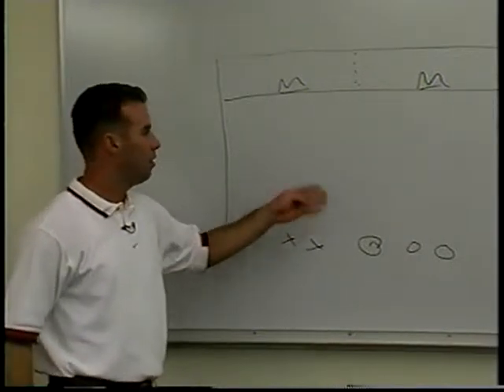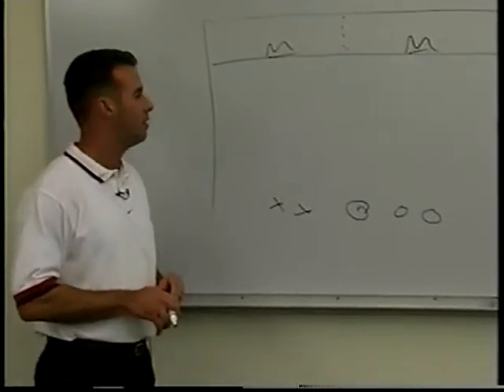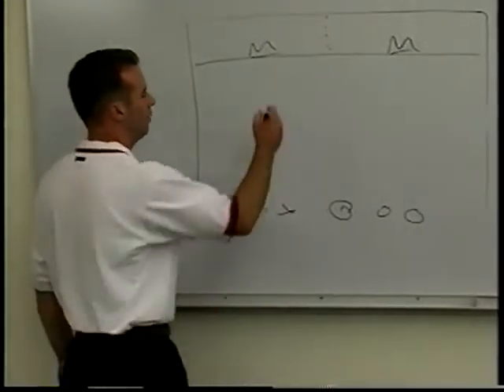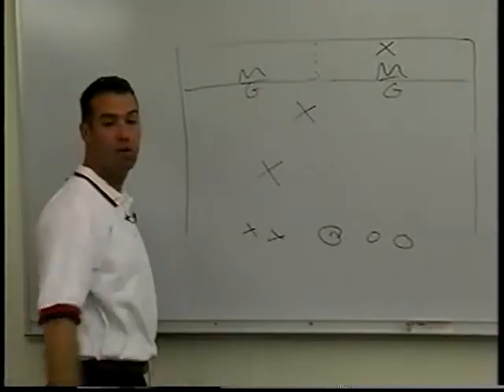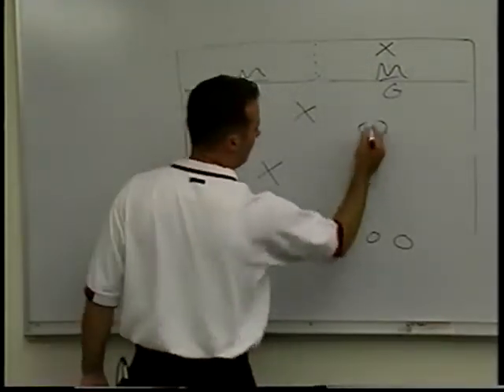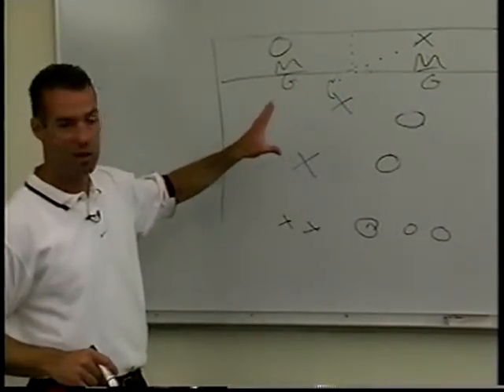Cannata small games 3v3 gretzky